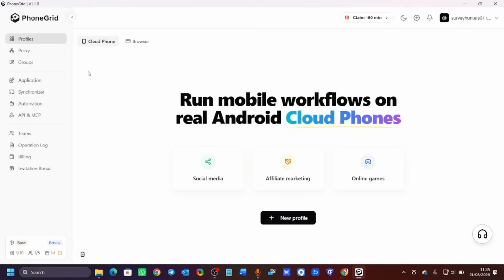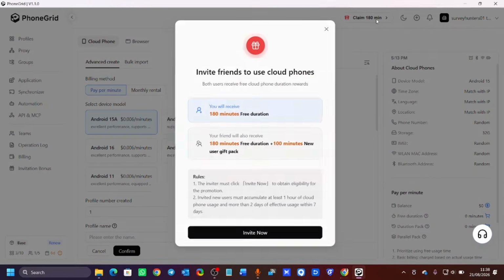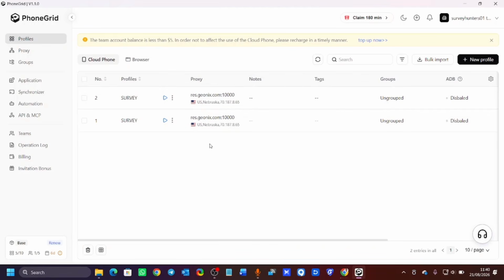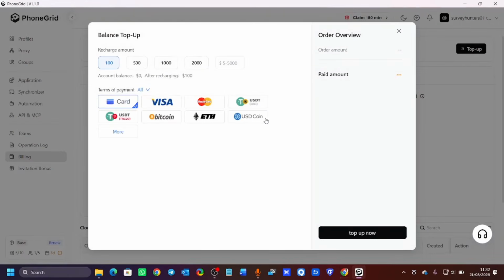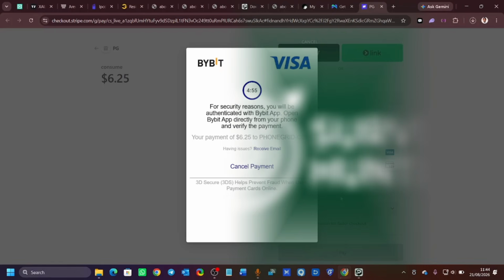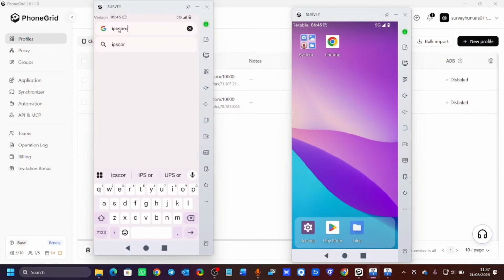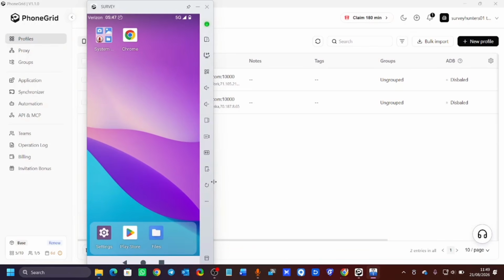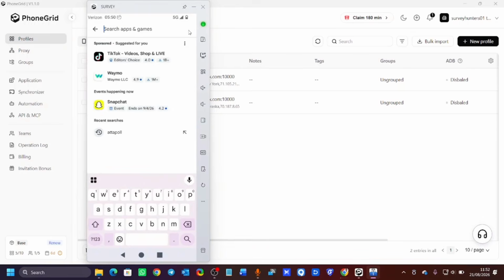How to Setup PhoneGrid Cloud Phone (Step-by-Step Tutorial)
In this video, learn how to set up and configure PhoneGrid Cloud Phone step-by-step! We cover everything from choosing between Pay-Per-Minute and Monthly Rental plans, creating cloud profiles, integrating proxies, and topping up your balance using card or crypto payments.

Key Topics Covered:
00:00 - Introduction to PhoneGrid Cloud Phone
01:05 - Creating a New Cloud Phone Profile
02:00 - Pay-Per-Minute vs. Monthly Rental Pricing Explained
03:20 - How to Get Free Bonus Minutes (Referral Link)
04:15 - Setting Up Android Versions & Managing IP/Proxies
06:15 - How to Top Up Account Balance (Card & Crypto)
11:00 - Launching Cloud Phones & Testing Performance (Verizon/T-Mobile Networks)